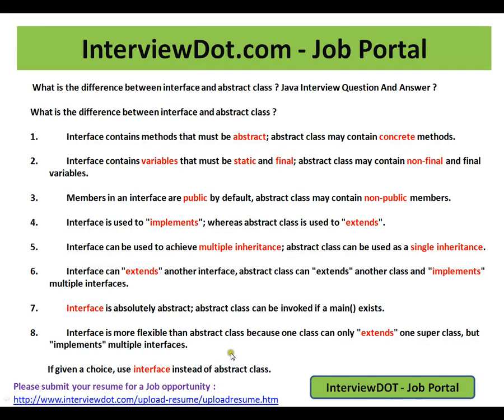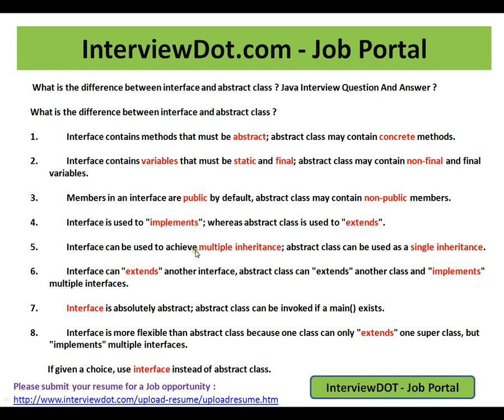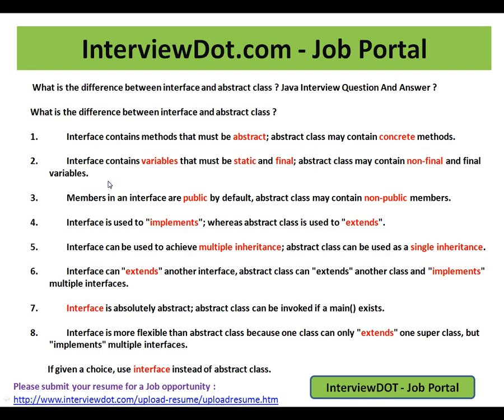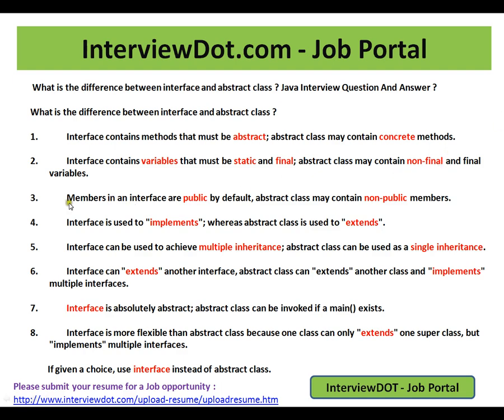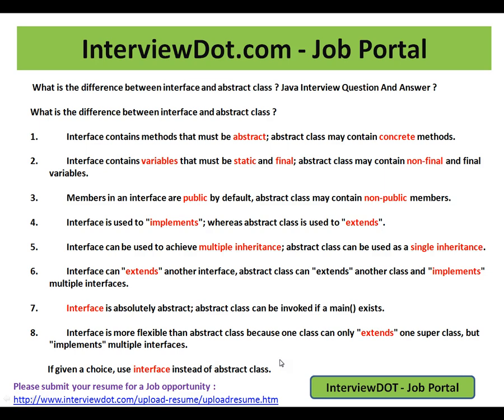Interface And Abstract Class in Java 8 Differences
to get notifications. Interface And Abstract Class in Java 8 Differences

What is the difference between interface and abstract class ?

        Interface contains methods that must be abstract; abstract class may contain concrete methods.

        Interface contains variables that must be static and final; abstract class may contain non-final and final variables.

        Members in an interface are public by default, abstract class may contain non-public members.

        Interface is used to "implements"; whereas abstract class is used to "extends".

        Interface can be used to achieve multiple inheritance; abstract class can be used as a single inheritance.

        Interface can "extends" another interface, abstract class can "extends" another class and "implements" multiple interfaces.

        Interface is absolutely abstract; abstract class can be invoked if a main() exists.

        Interface is more flexible than abstract class because one class can only "extends" one super class, but "implements" multiple interfaces.

        If given a choice, use interface instead of abstract class.